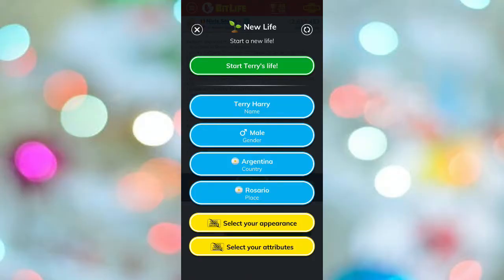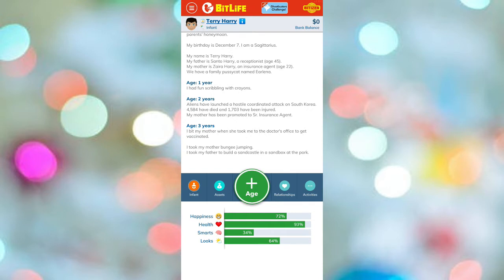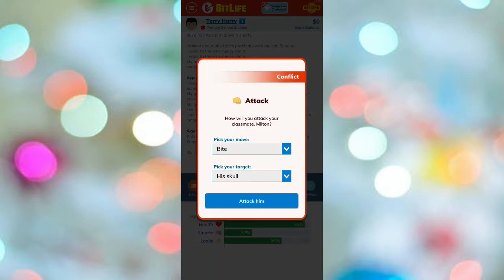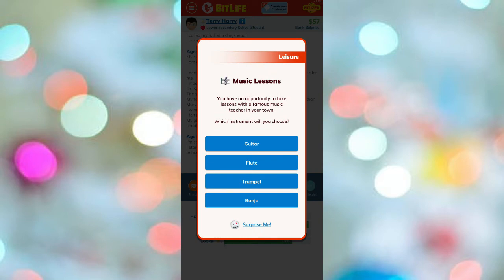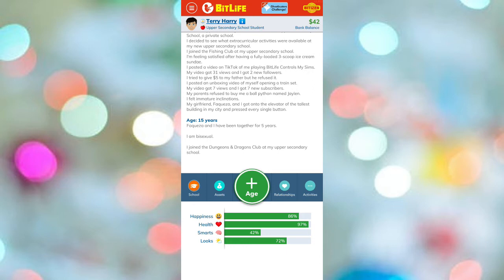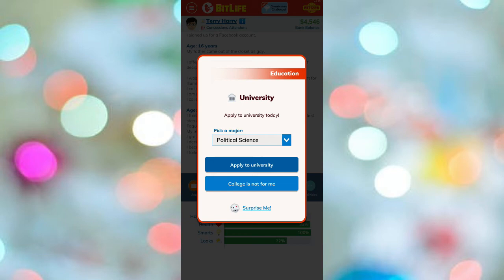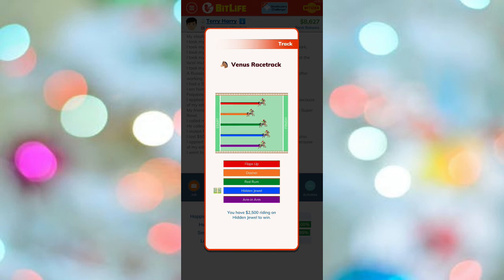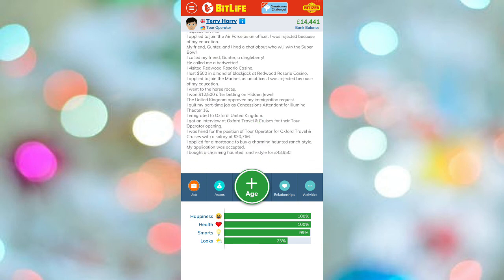The Origins of Terry Harry: GhostBuster Challenge on Bitlife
There once was a great hero who banished ghosts all across the UK (insert dramatic guitar music here). And they called him...Terry Harry. But Terry Harry wasn't always the dashing ghost whisperer he is now. He was once a bully and a ne'er do well. Watch as he grows from miscreant to ghostbuster over the couse of his Bitlife!